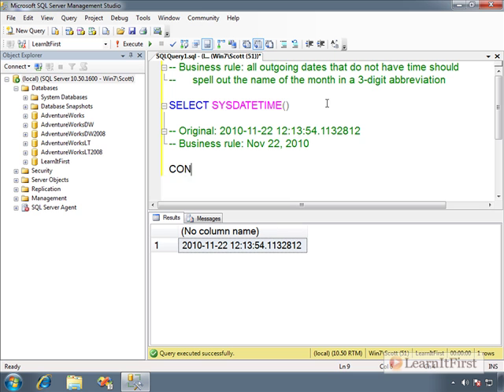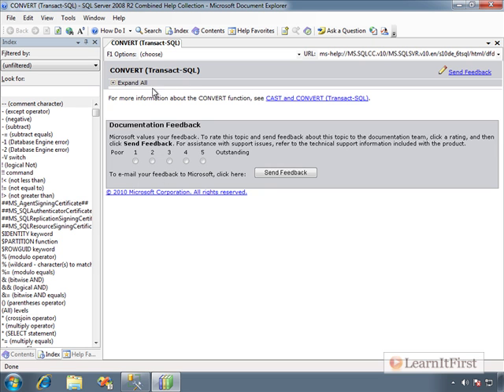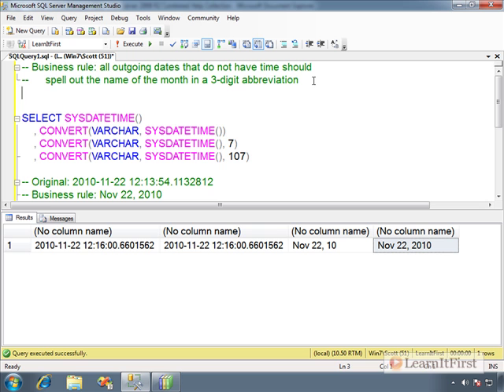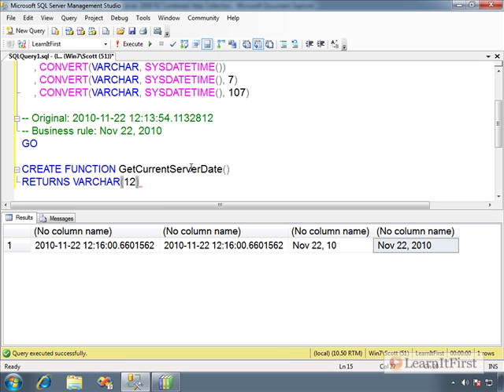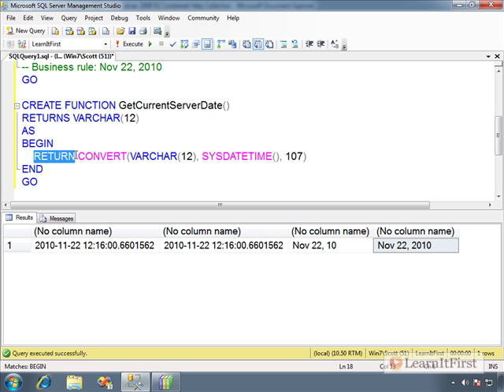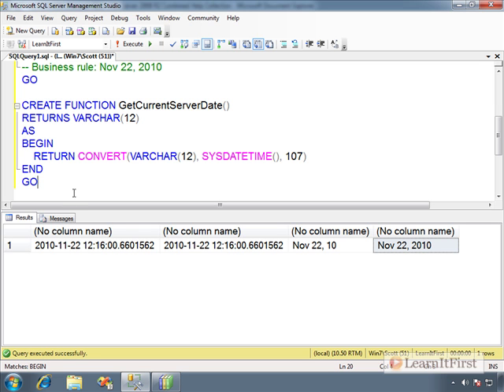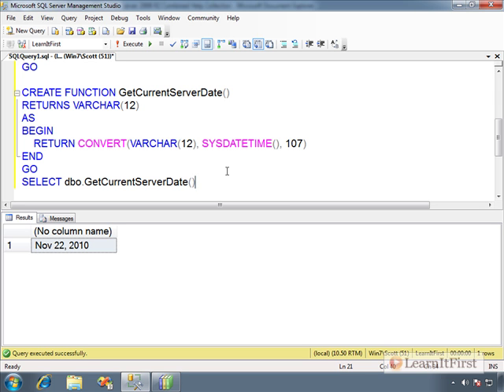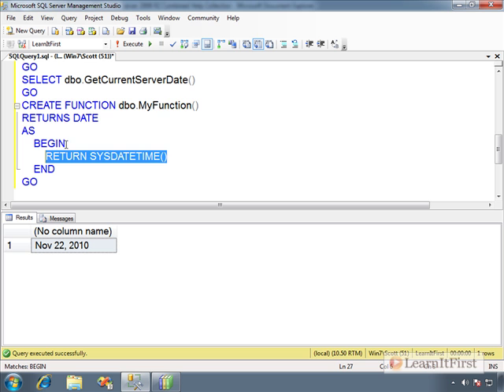Creating Scalar UDFs: Syntax and Basics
Here, you will concentrate on the basic syntax of creating scalar functions without parameters - parameters will be covered in the next video. Using example business rules, Scott takes you through the steps necessary to create a scalar UDF.

Highlights from this video:

- Creating a scalar function
- Defining a scalar function
- Defining a contract